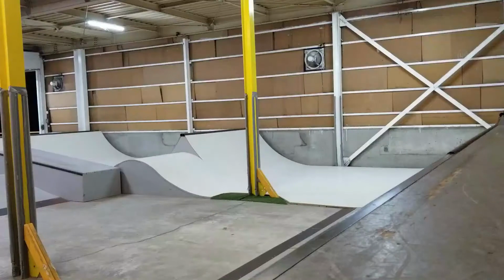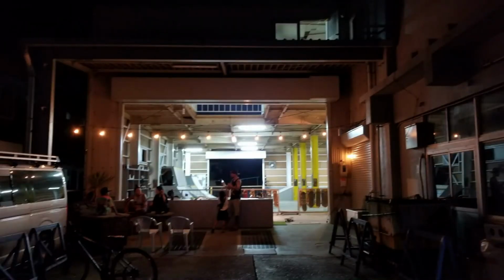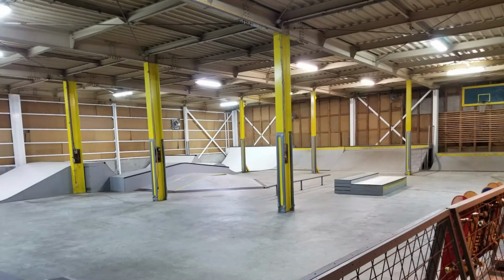Night Skate at Nutria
35 year old beginner blader progress video! (日本語字幕自分で書いた！）

I took a little late night trip to local indoor park and worked on getting better, also gave my Shadows their first real run at a park.
夜遅い時間にお気に入りのパークで練習してきた。Shadowの新ブーツも本格的に初めて使った。